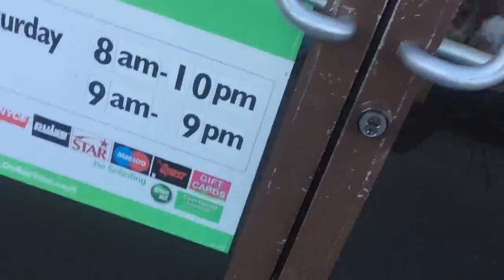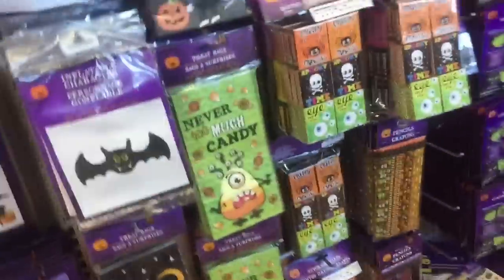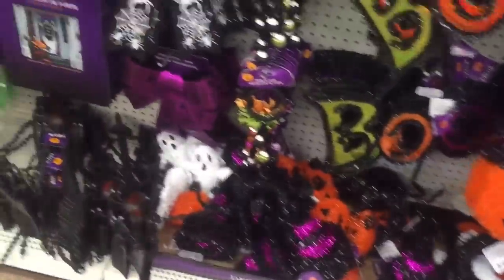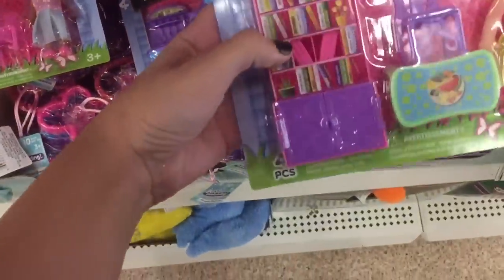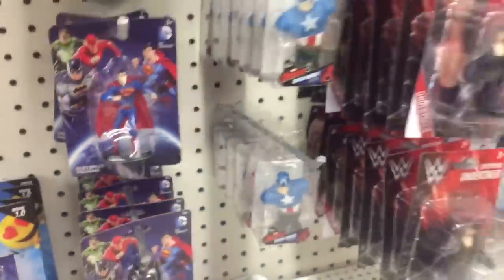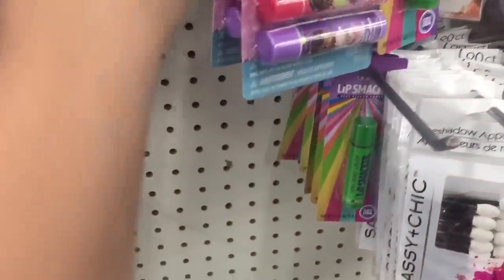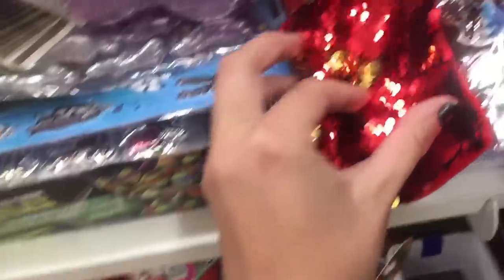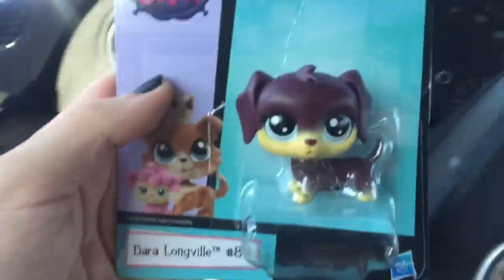I Found New Lps @ The Dollar Tree!!! (Lps For $1)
•Frequently Asked Questions:

Name: Chloe
Age: 17
Occupation: Customizer, youtuber, student
Editor: iMovie
Camera: IPhone 6
Location: California

Spam Instagram: @more.chlo
Wattpad: @krunkhathaway
Personal Youtube: @chlo.olivi
Spam Twitter: @krunkhathaway
Personal Twitter: @chlolivi

•Send Me FanMail:

43038 Manchester Court
92592 Temecula, California